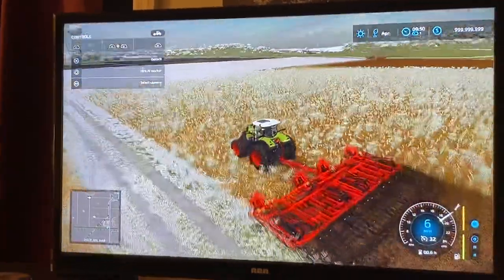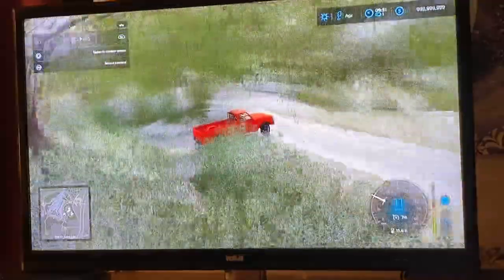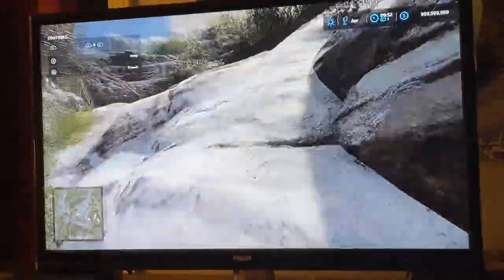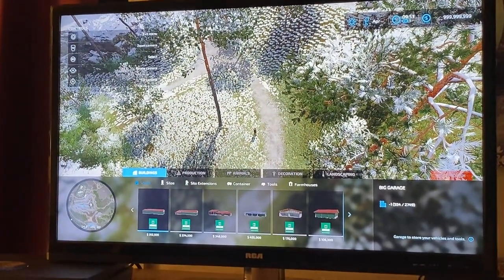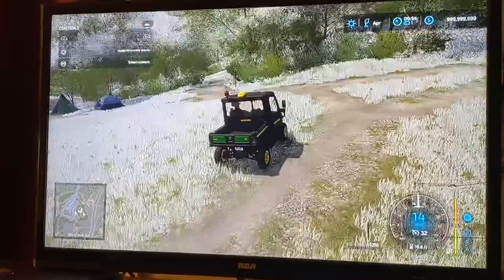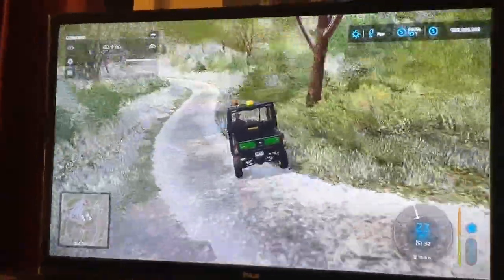FS22 by Giants review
Elliot’s review of FS22 by Giants software.